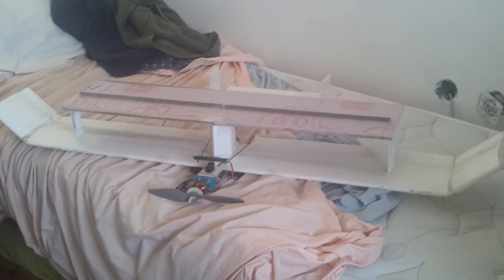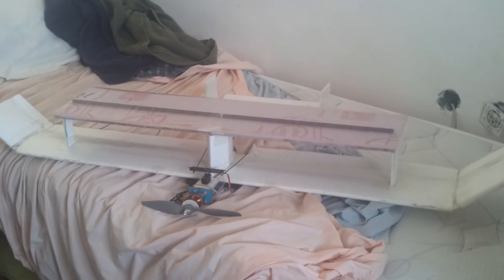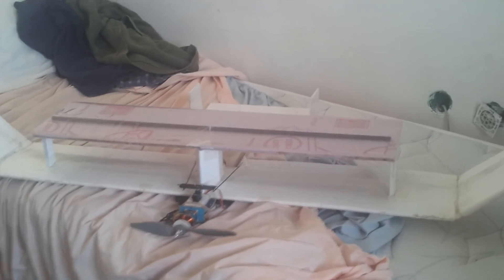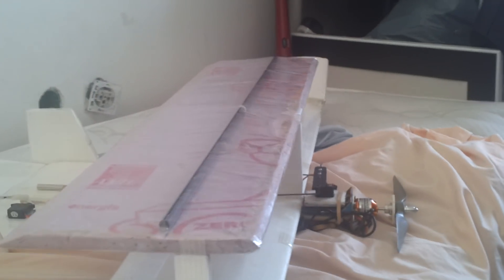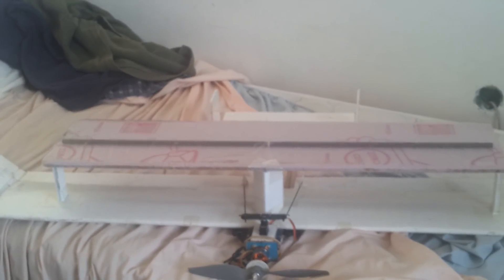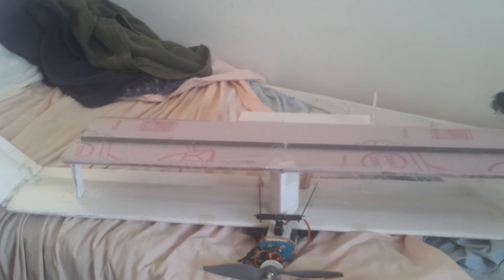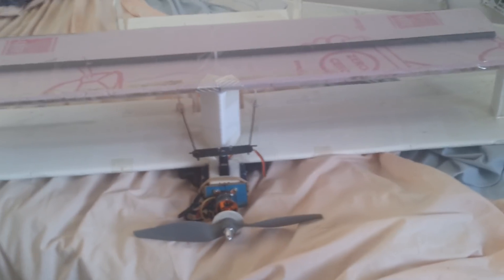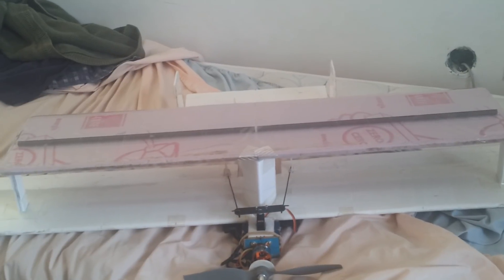RC foam biplane, advantages and disadvantages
So I took my "conventional" tractor design and added another wing above to result in a biplane. I discuss what was gained and what was lost by doing that.